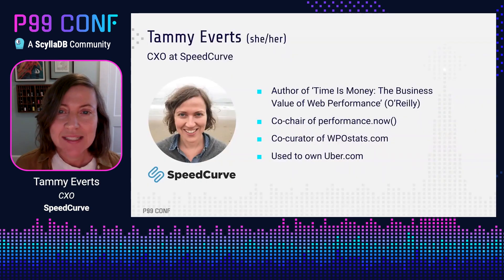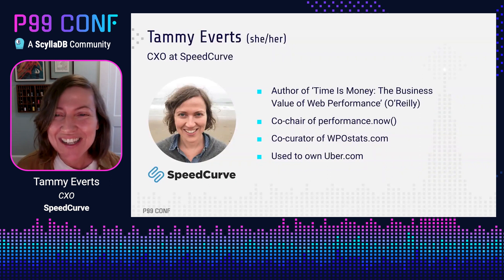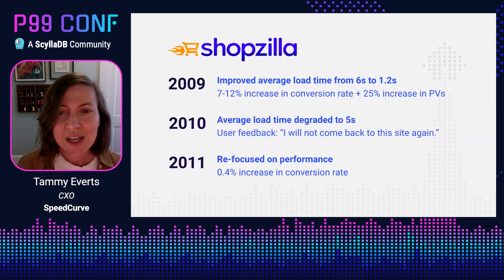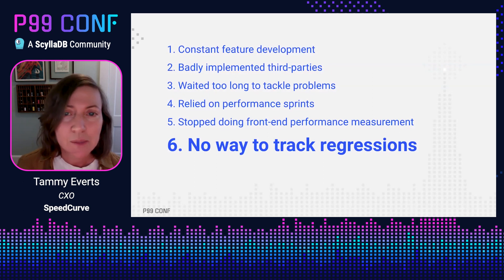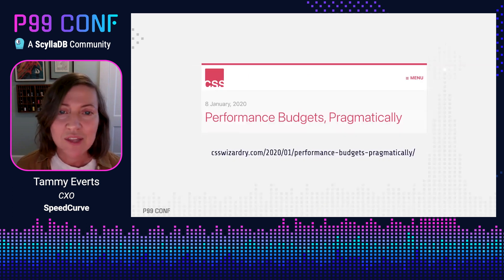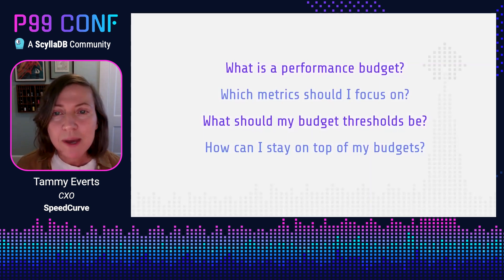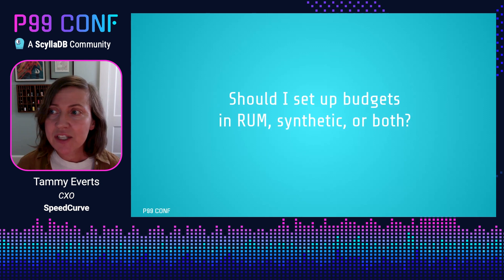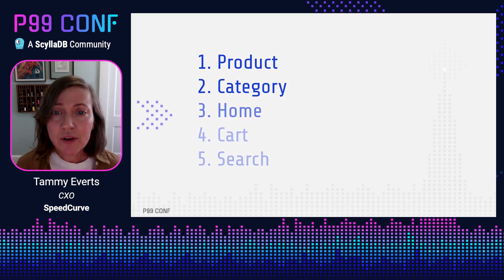P99 CONF 2023 | Performance Budgets for the Real World by Tammy Everts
Performance budgets have been around for more than ten years. Over those years, we’ve learned a lot about what works, what doesn’t, and what we need to improve. In this session, Tammy revisits old assumptions about performance budgets and offers some new best practices. Topics include:

- Understanding performance budgets vs. performance goals
- Aligning budgets with user experience
- Pros and cons of Core Web Vitals
- How to stay on top of your budgets to fight regressions